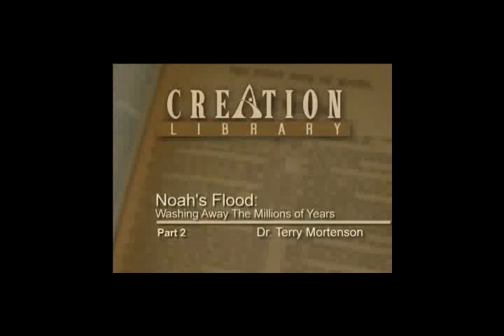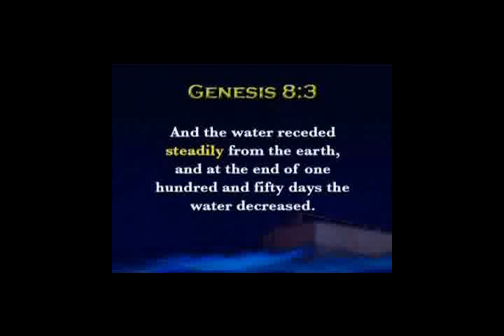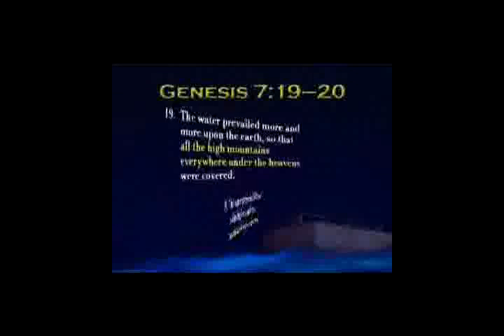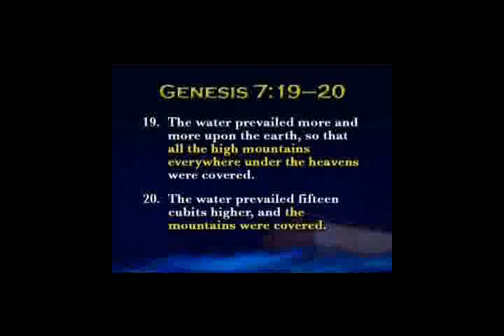What do Theistic Evolutionist believe?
Sorry that the quality is not  that good